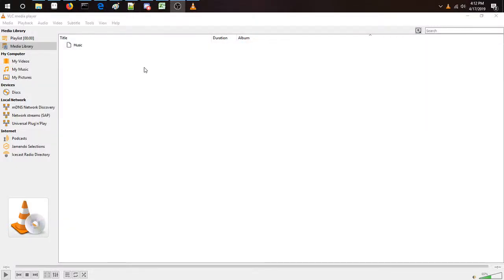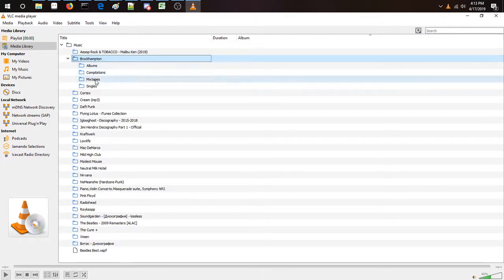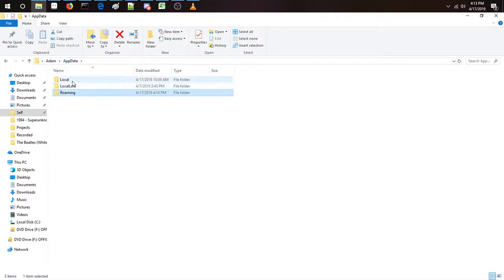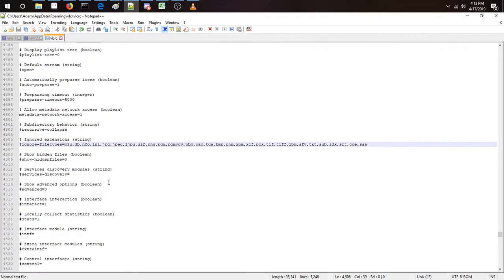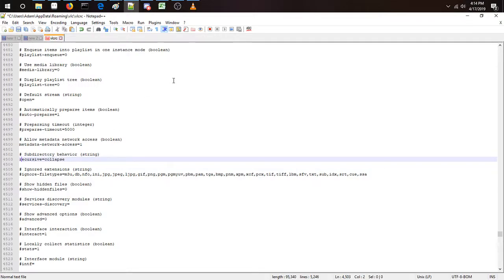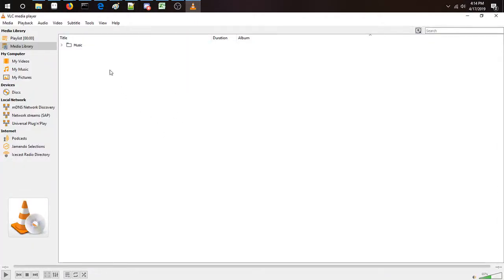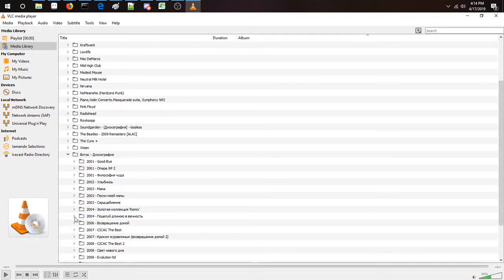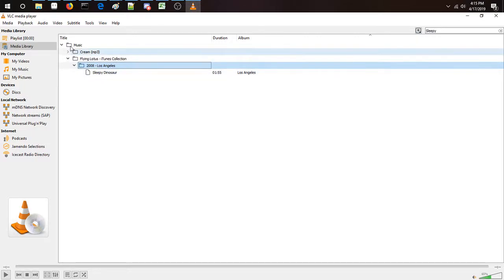[VLC Tutorial] Automatically Expanding Media Library Folders || UPDATE : READ COMMENTS/DESC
UPDATE (5/18/2020):

Instead of setting "recursive=expands" , you must set "recursive=expand"
I don't know if this was an error on my part when I made this video a year ago or if the setting used to be expands rather than expand, but this should fix your problem.

If you don't want to edit the vlcrc file yourself, you can also do this within the VLC GUI by doing the following:
1) Navigate to Tools - Preferences (or hit Ctrl+P)
2) In the bottom left corner, set "Show settings" to "All"
3) Select "Playlist" within the left panel
4) At the bottom of the right-hand side, set "Subdirectory behavior" to "Expand"
5) Restart VLC